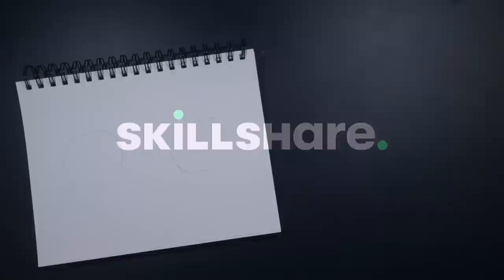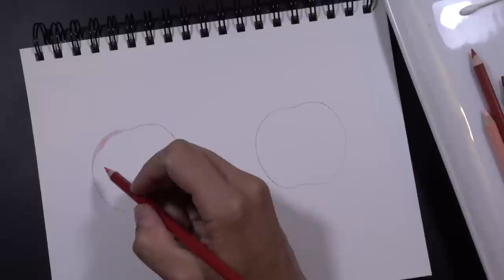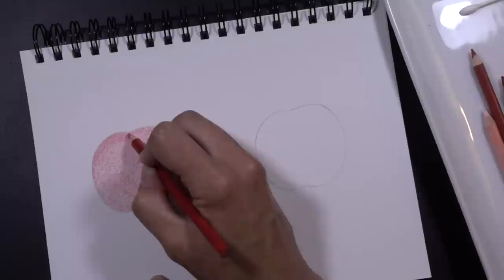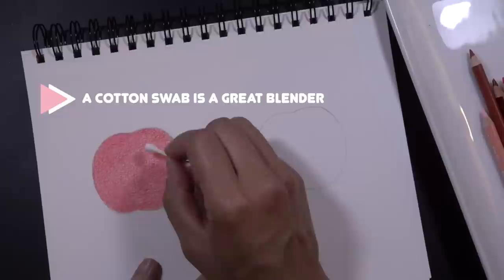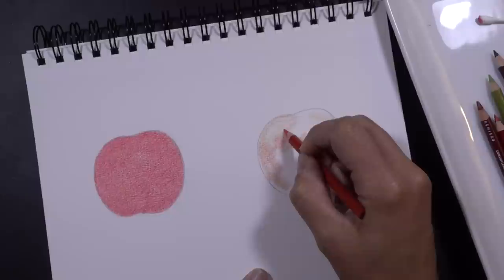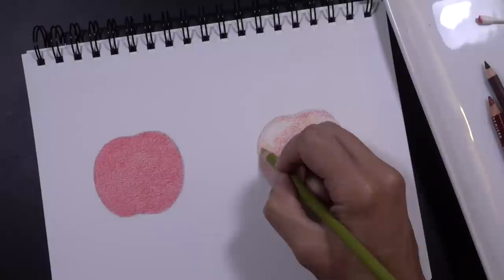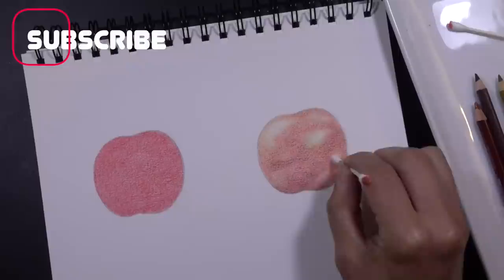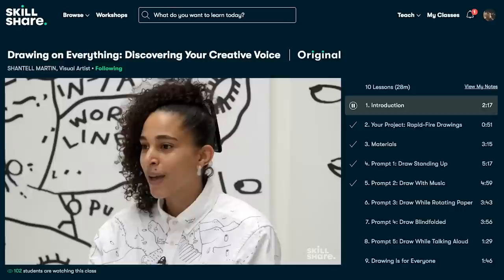Beginners Guide to Layering with Colored Pencils! -- A PencilStash Tutorial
The first 1000 people who click the link will get 2 free months of Skillshare Premium

Hello and welcome back to my channel – if you’re new here, my name is Rachel.. and here at PencilStash, I do coloring tutorials.. everything from individual techniques to full on color-alongs and all of them have me verbally walking you through what I’m doing, so it’s a great place to learn if you’re new to coloring or even a long-time coloring enthusiast.… so check out the back catalog and subscribe if you’re interested in seeing more

Today, we are going to be continuing our back to basics series.  In our last video, I did a high-level overview of coloring for beginners… and today, we’re going to go a bit deeper into one of the fundamental techniques you’ll want to learn, and that is LAYERING.

Color Palette Catalog - Sarah Renae Clark.

Romantic Country Third Tale

Romantic Country Second Tale

Romantic Country

Mythomorphia - Kerby Rosanes

Prismacolor Premier Colored Pencils - 150 Set

Faber-Castell Polychromos - 72 Set

Crayola Student Grade - 100 Set